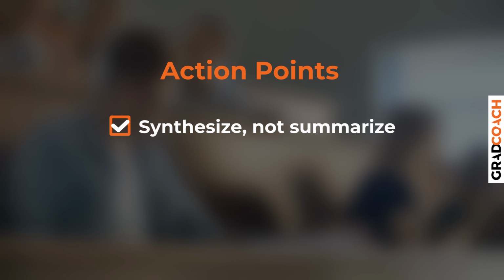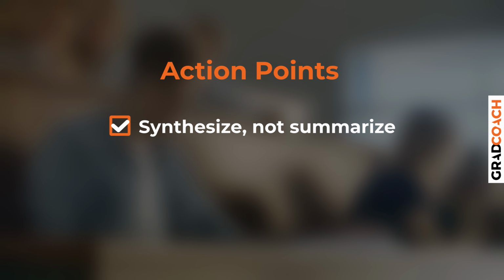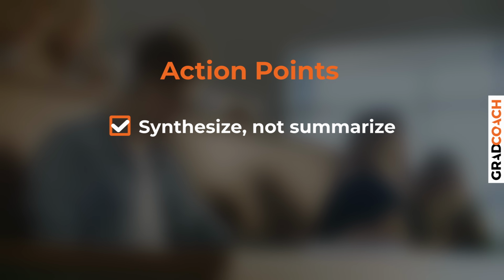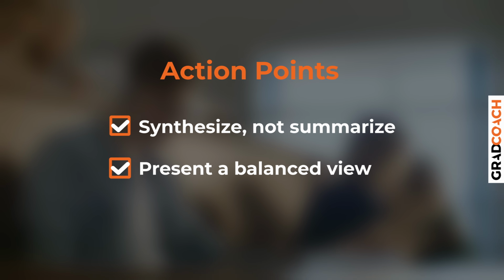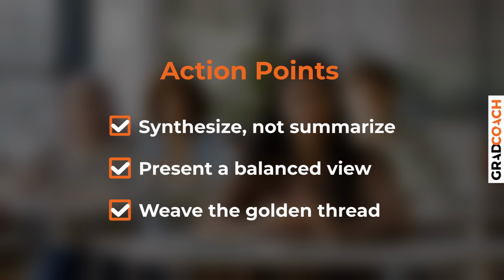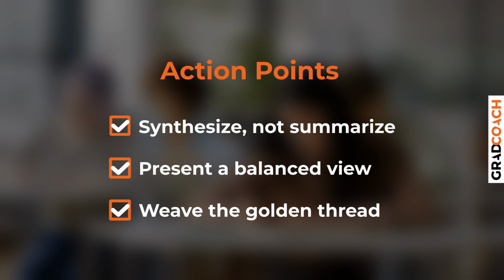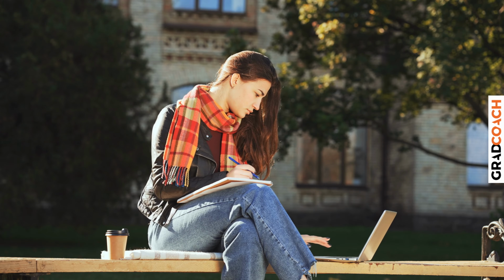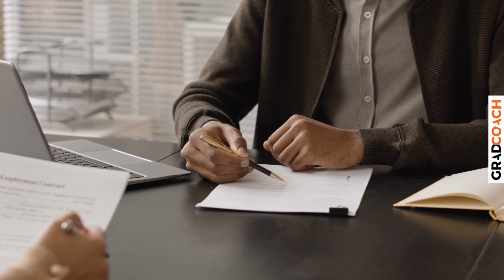This Will Kill Your Literature Review ☠️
The literature review is arguably the most important section of your dissertation, thesis or research paper. Getting it right is critically important, and there are many ways to get it wrong. In this video, we share three innocent but extremely costly mistakes students make when crafting their literature reviews - so that you don't have to.

THE LITERATURE REVIEW KILLERS: OVERVIEW

00:00 Introduction
00:41 Mistake 1
01:50 Mistake 2
03:15 Mistake 3
04:29 Action Points